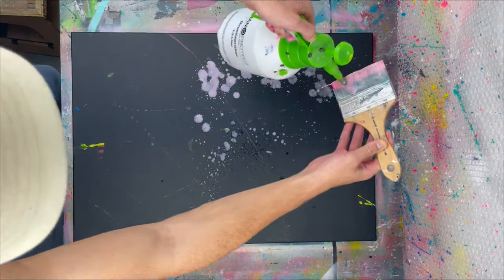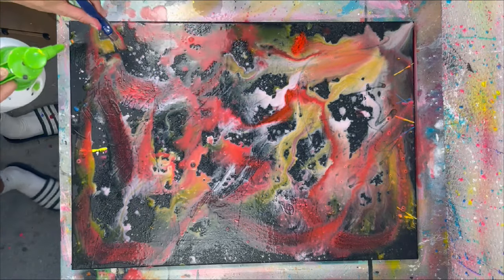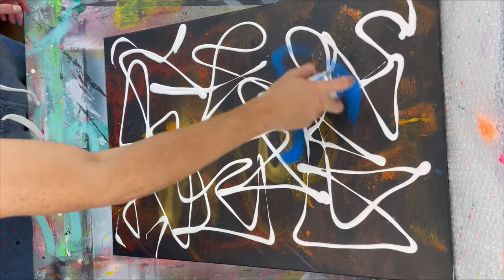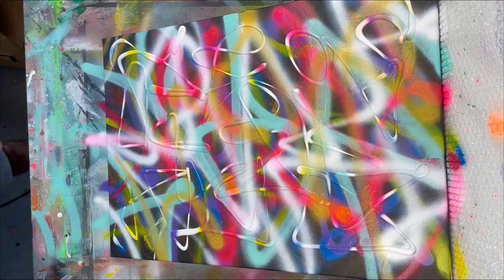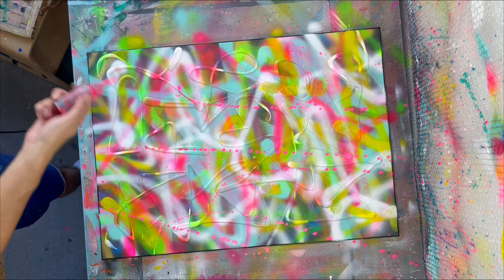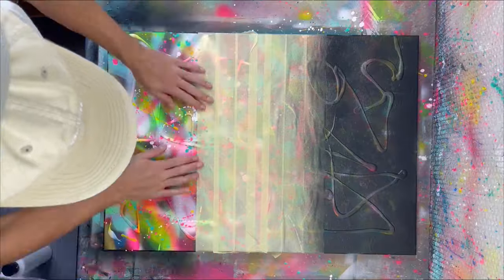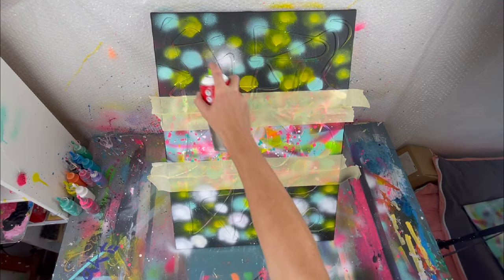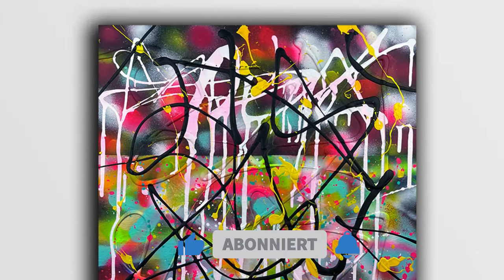Interesting Abstract Painting on a Black Canvas // Step-by-Step Tutorial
In this tutorial, I will demonstrate how to paint a abstract painting on a black canvas with cool 3D effect. Enjoy the Video!

🎨 Materials Used:
Acrylic Paints: Amsterdam
Spray Paints: Amsterdam
Canvas: 50 x 70 cm
Masking Tape: TESA